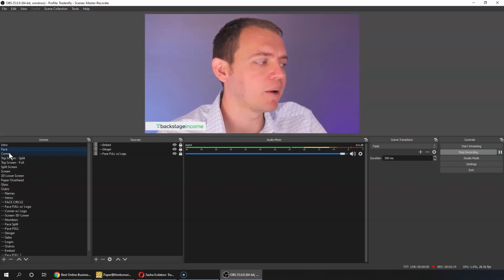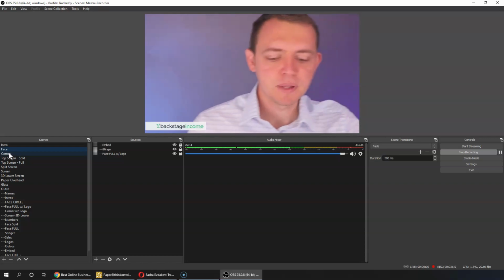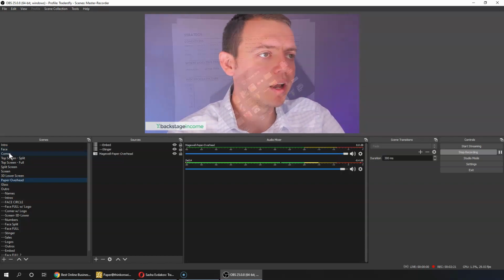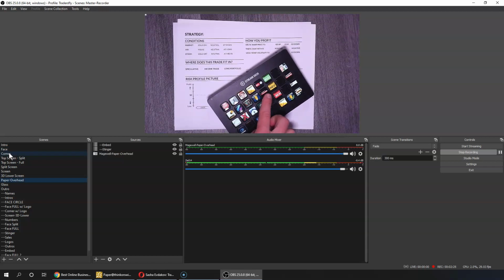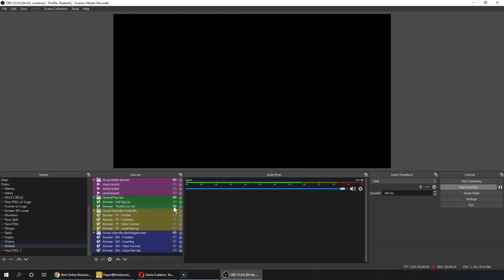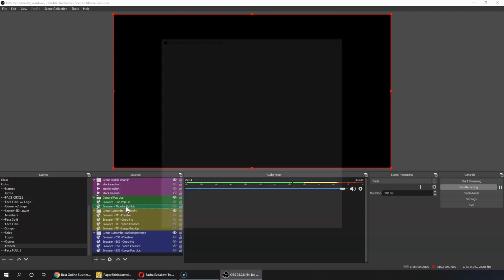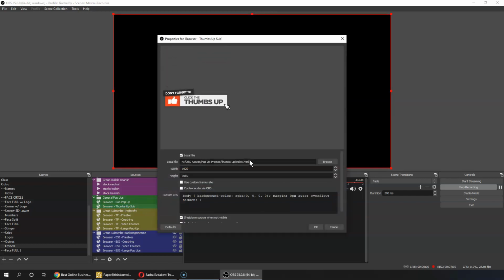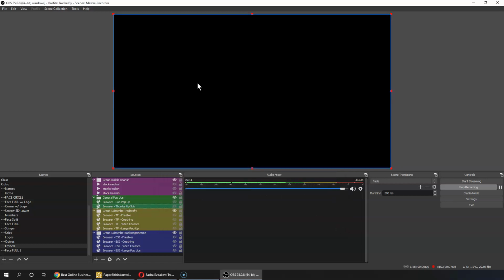🔴 How I Quickly Record My YouTube Videos Using OBS Studio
OBS Studio is a great tool to use when recording videos! Check this out and learn how to use the OBS studio to your advantage.

Grow your online business now with this tool - the OBS Studio!